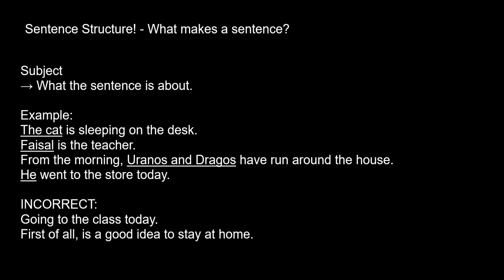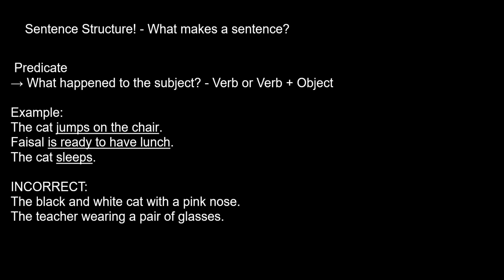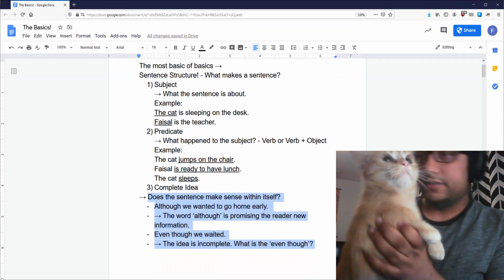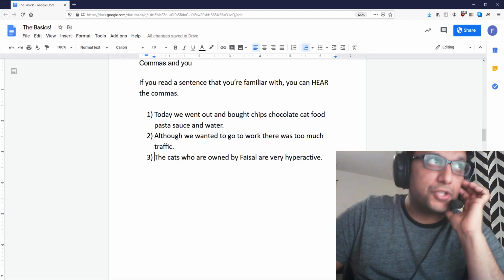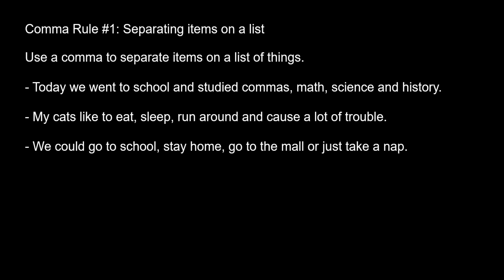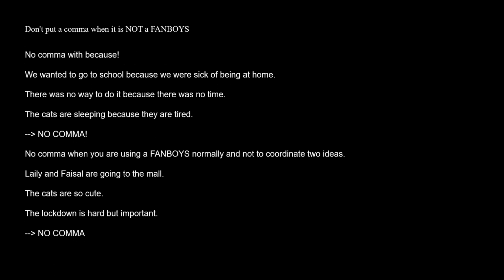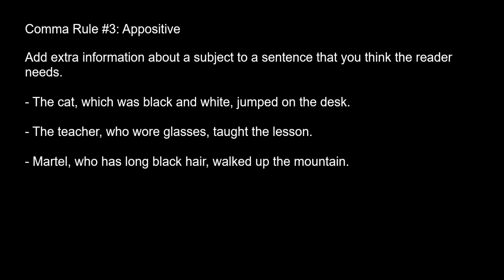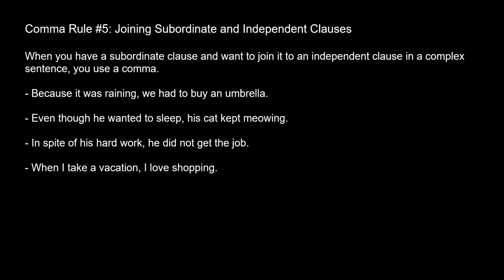Faisal's Basics!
Here's what we need to know before we can say we have the basics!